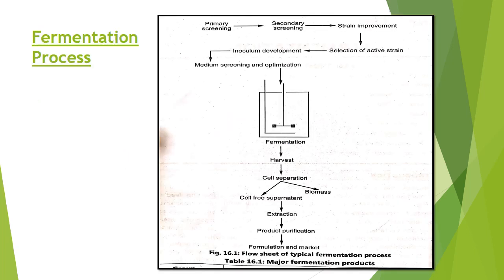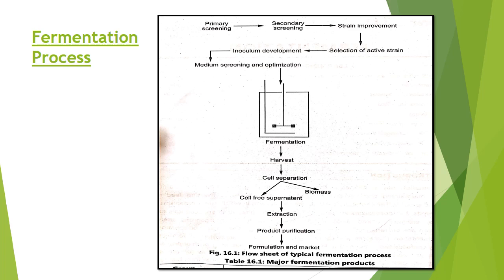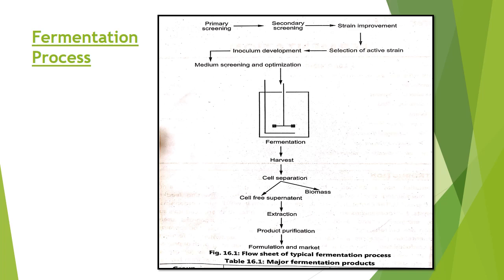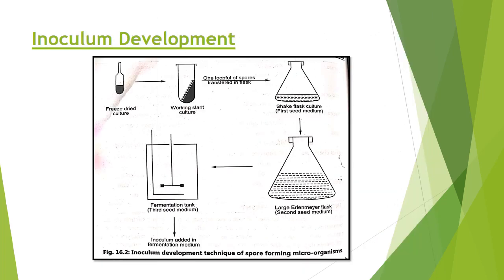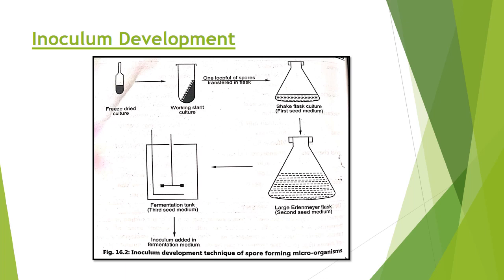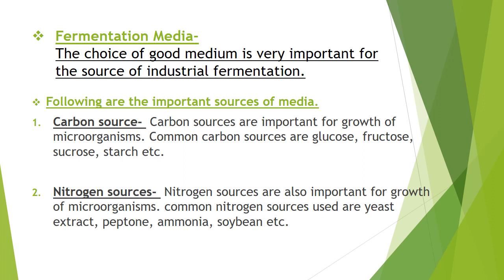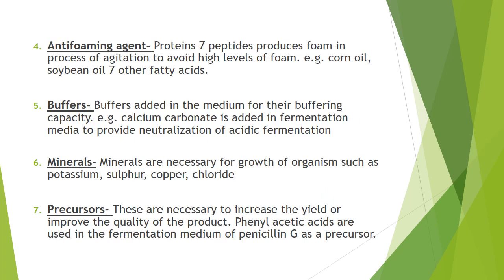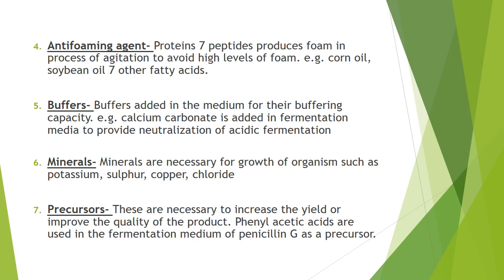Fermentation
Fermentation process